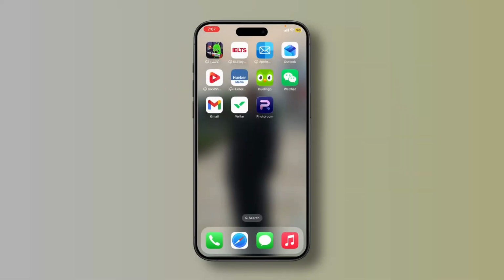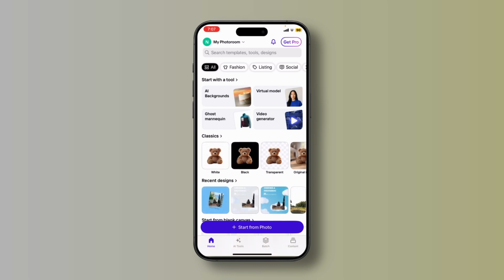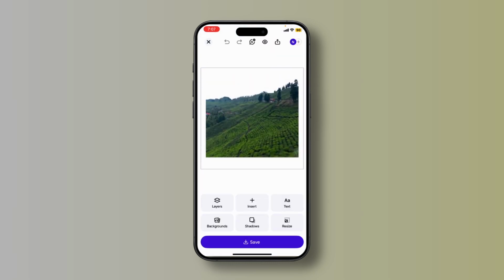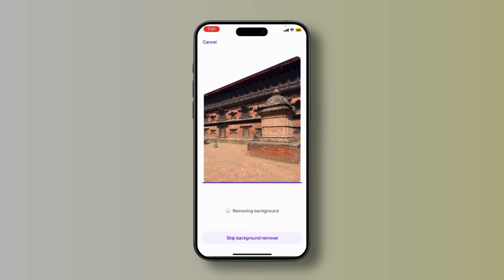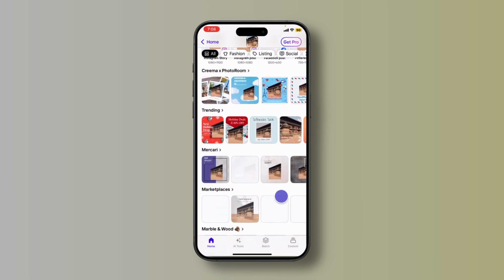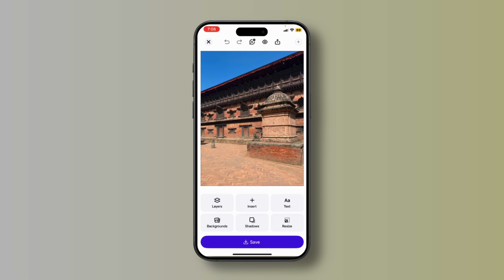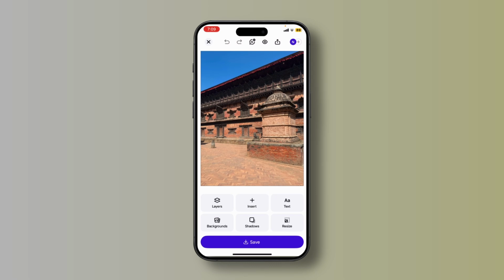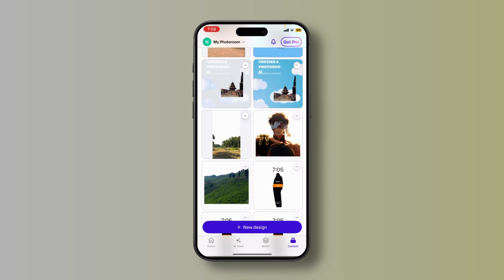How to Blur Background in PhotoRoom 2026?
Learn how to blur the background in PhotoRoom to make your subject stand out with this simple step-by-step guide.

This tutorial covers selecting the blur tool, adjusting intensity, choosing blur style, and refining edges for a professional depth-of-field effect—so your photos look polished and focused.

🎯 Draw attention to your subject with a soft, blurred background.
💬 Do you prefer a slight blur or a strong bokeh effect?